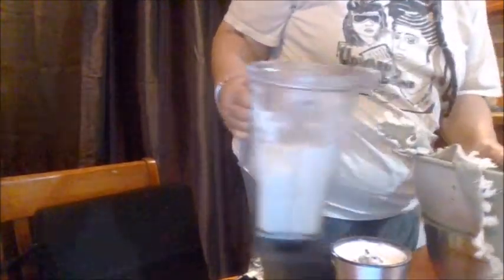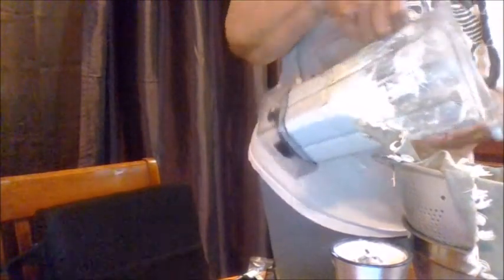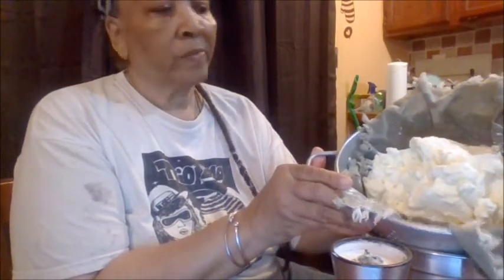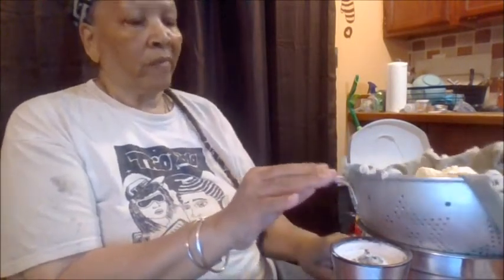Donia The DIY & Review Queen. Making Butter From Scratch Part 1.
Movie By Paranormal Hood
Episodes

Books:
Pouring A Floor
Herbal E-Books
The Herbal Survival Guidebook Kindle Edition

I had a stroke, but I am re-living and relearning my life . Learn about stroke and how to heal you life.  I teach  cooking, real life, herbs, essential oils, arts & Crafts, DIY'S and product reviews.  Come on & learn from Me and I can learn from you.  Learn about all the benefits to health that it has to offer.
The Disable Women of The Arts/Diys
Donia Gonzales-Copeland
POB 371
Delaware City, DE 19706

"I had a stroke six  years ago but taking herbs bought me through and eating healthy has kept me here."

 Mail to:
Donia Gonzales-Copeland
POB 371
Delaware City, Delaware 19706